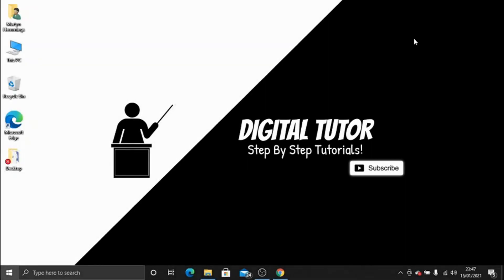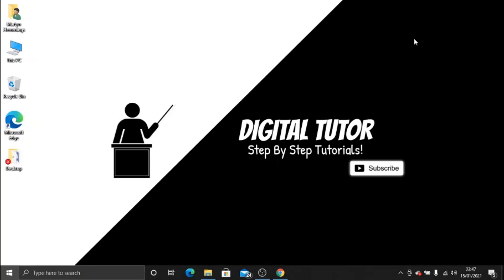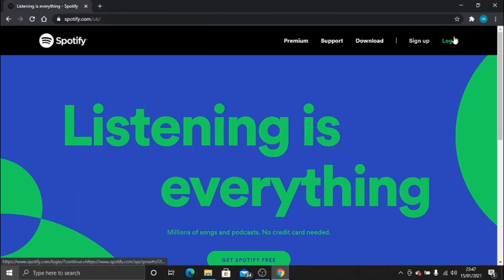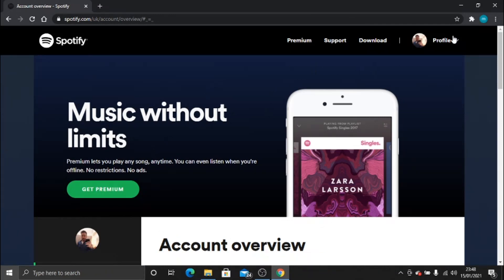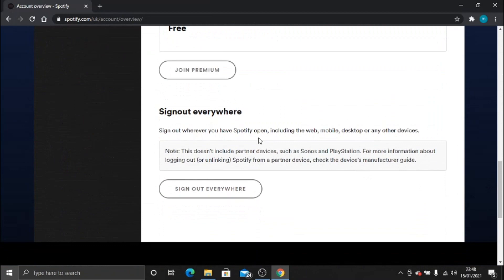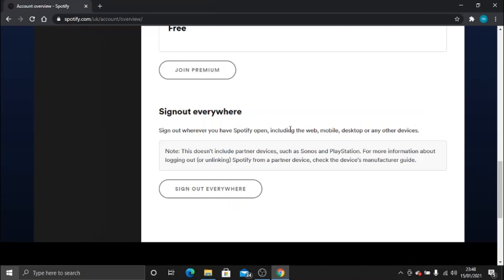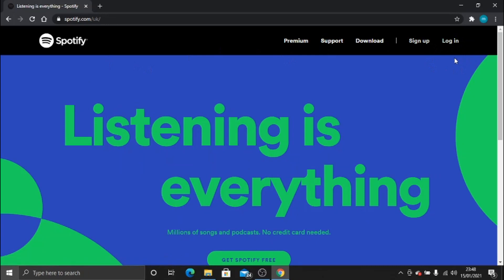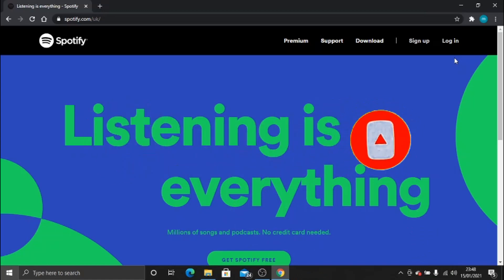How To Signout Of Spotify On All Devices | Spotify Sign Out Of All Devices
In this video I will show you how to signout of spotify on all devices.

It is easy to learn how to signout of spotify on all devices but can be tricky to find if you are new to spotify but in this tutorial you will learn step by step how to logout of all devices on spotify.

how to signout of spotify on all devices is explained clearly in this video so just hit play and you will learn how to logout of all devices on spotify. After watching the video the whole way through you will know how to use spotify to signout of all devices.

A lot of people are looking for ways on how to signout of spotify on all devices and this is an easy to follow video on how to logout of all devices signed into spotify

So if you are looking for how to signout of spotify on all devices you have come to the right place.

Video Transcript:

hey guys it's he digital tutor here with
another step-by-step tutorial
and in today's video i'm going to show
you a quick method of how you can log
out
of all your devices on spotify so
if you have a few accounts logged in say
someone else is
listening to music on your account what
and then just click to login to your
account up here
i'm logging in with my facebook
okay so once you're logged in you need
to click in the top right hand corner
on the profile tab and click down and go
to your account
and then if you scroll down right to the
bottom
you'll see here it says sign out
everywhere
so any devices are logged into your
if someone else is using your account to
listen to music and you don't want that
to happen
all you need to do quite simply is
scroll down and click this button here
which says sign out
everywhere as you can see this is signed
me out
of my account on here and obviously
anyone else that signed in
on any other devices they would be
signed out automatically too
i hope this video helped and you did
find value please
leave a like on the video drop a comment
to the channel for more
awesome tutorials